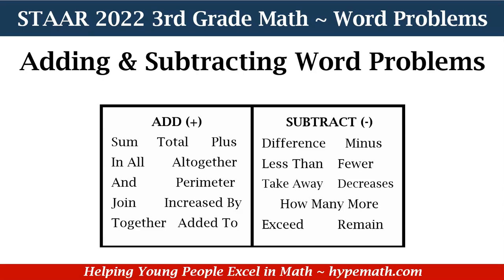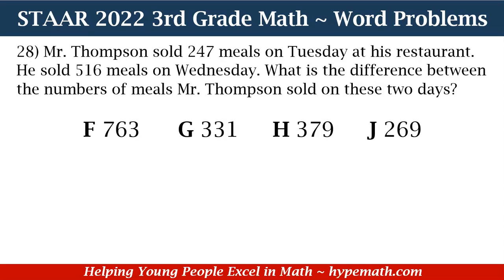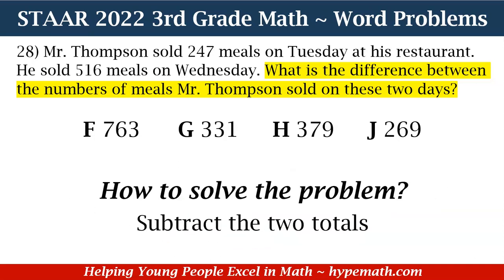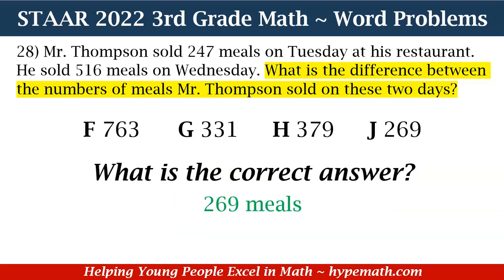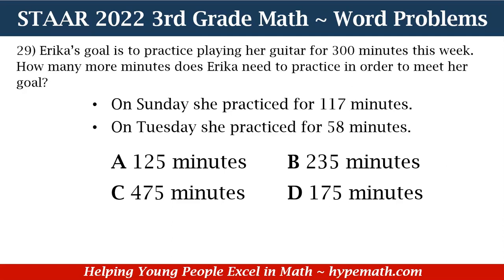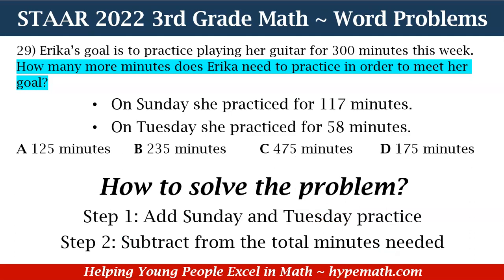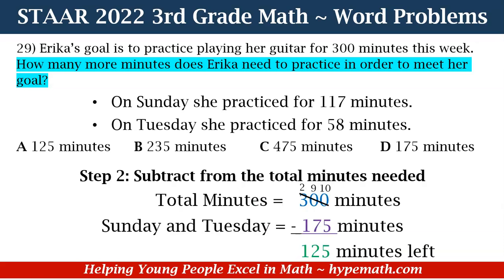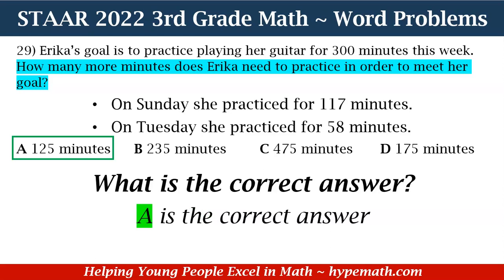2022 STAAR Math ~ 3rd Grade (Add and Subtract Word Problems) Part 3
2022 Texas STAAR Test Prep 3rd Grade Math Review Workbooks are available to purchase and 2022 Texas STAAR Test Prep 3rd Grade Reading Review Workbooks are available to purchase

3rd-grade students will review how to identify words to help them solve addition and subtraction word problems.